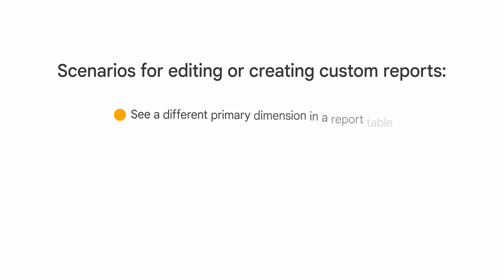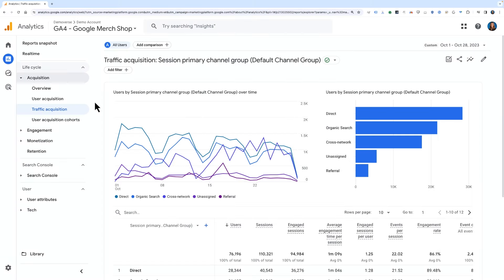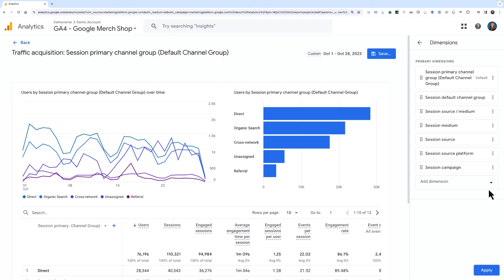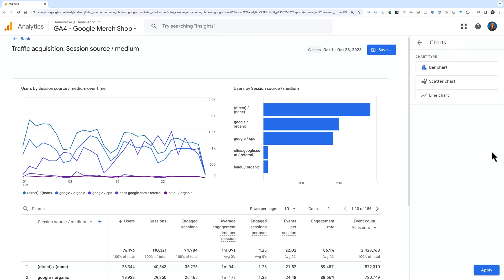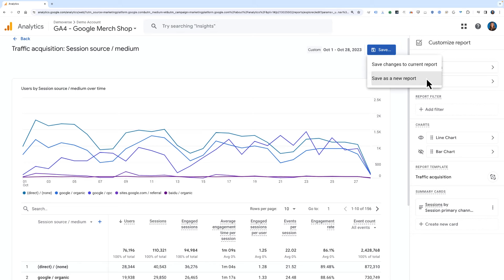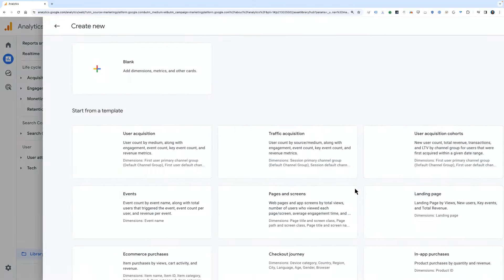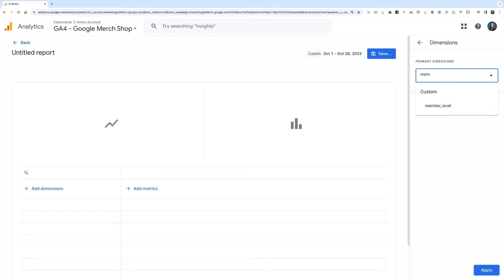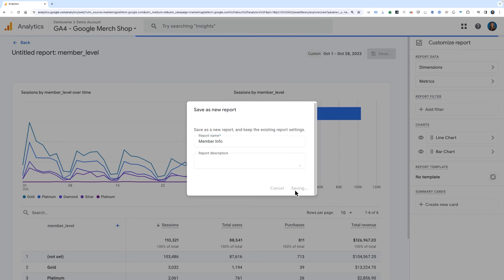3.4 Customize the reports in your property - Analytics Academy on Skillshop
Edit or create new Google Analytics reports, customized to your business needs.

For more videos like this and to learn all about using Google Analytics for your business, take our free online Analytics Academy courses on Skillshop -- coming soon!

Unlock the full potential of Google Analytics using customized reports to better meet your specific data analysis needs. In this video, you'll learn how to modify built-in reports, such as the Traffic Acquisition report, to display different primary dimensions and chart types, and see how to create custom reports from scratch. This video is for anyone looking to tailor their analytics setup to track unique metrics like Member level in the Google Merchandise Store, ensuring you can monitor the most relevant data for your business effectively and make your data work harder for you.